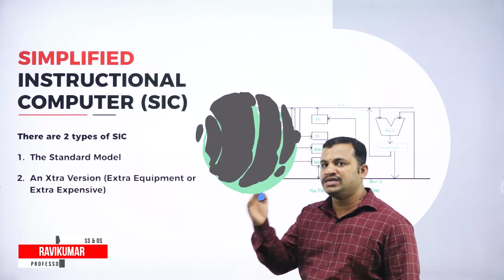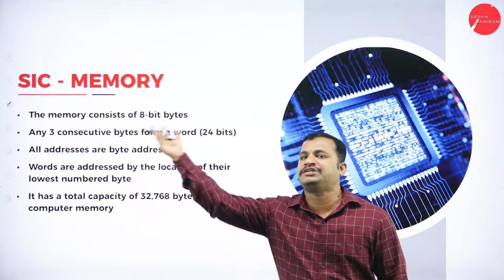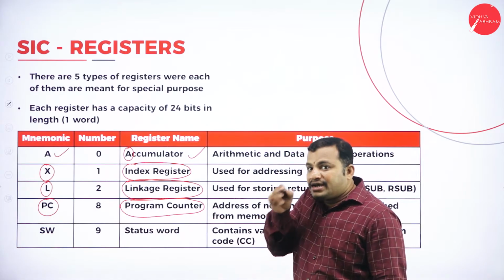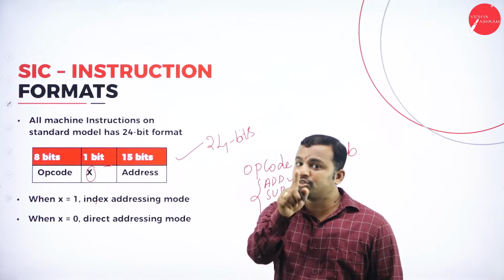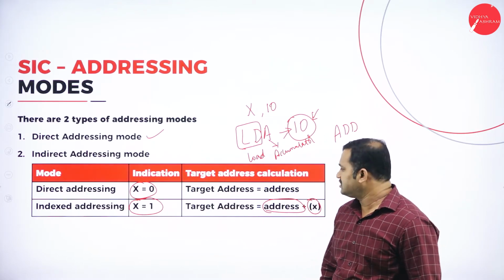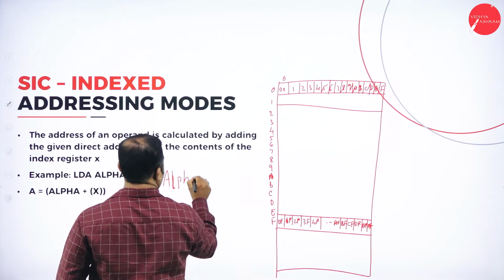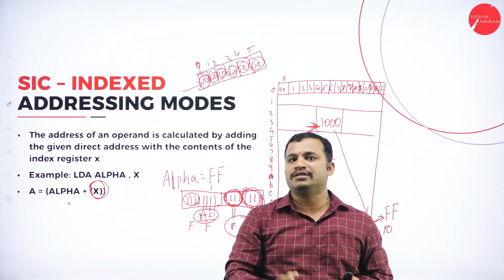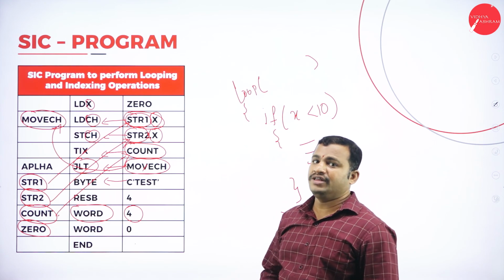DAY 01 | SYSTEM SOFTWARE & OPERATING SYSTEM | II SEM | B.C.A | MACHINE ARCHITECTURE & ASSEMBLER | L1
Course : B.C.A
Semester : II SEM
Subject : SYSTEM SOFTWARE AND OPERATING SYSTEM
Chapter Name : MACHINE ARCHITECTURE AND ASSEMBLER
Lecture : 1